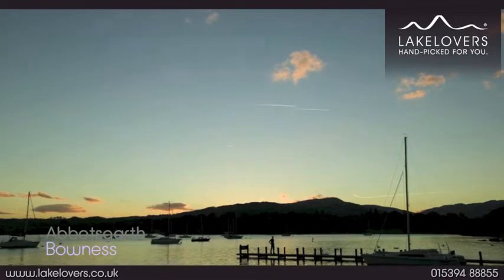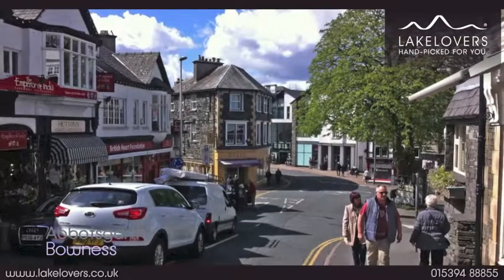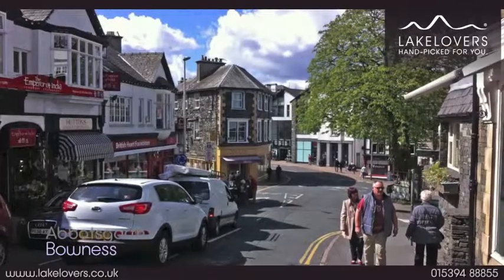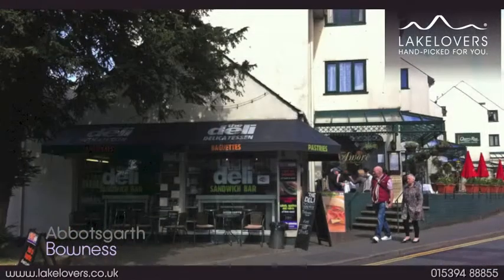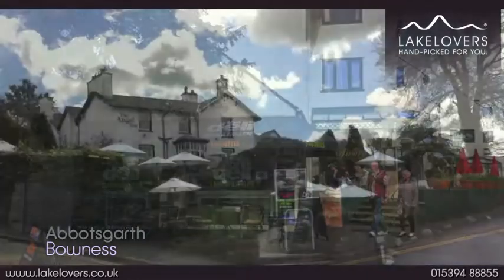Abbotsgarth, Bowness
This contemporary, boutique-style Lakeland cottage stands strolling distance from bustling Bowness and the shores of Lake Windermere. Abbotsgarth's gently elevated position provides breathtaking views to the Lakeland Fells, and offers a fantastic base from which to explore this vibrant village, the magic of Lake Windermere and also the wider Lake District.